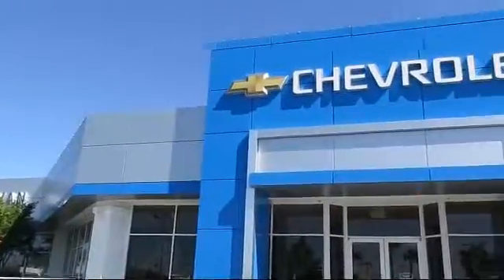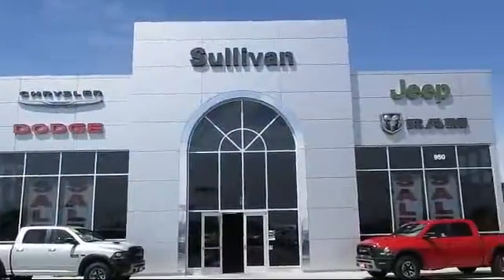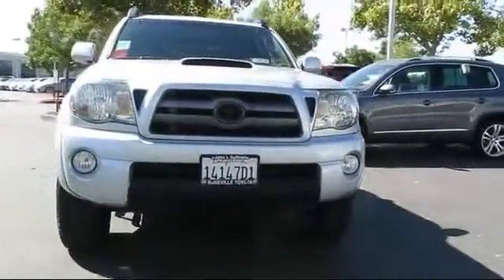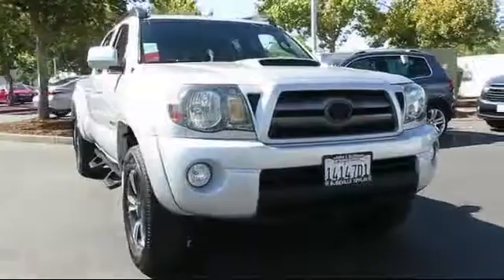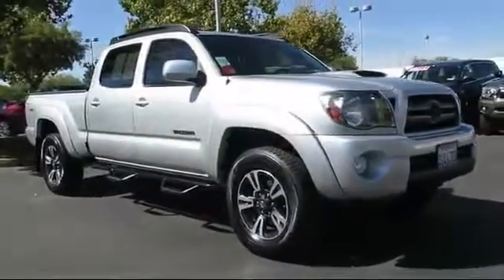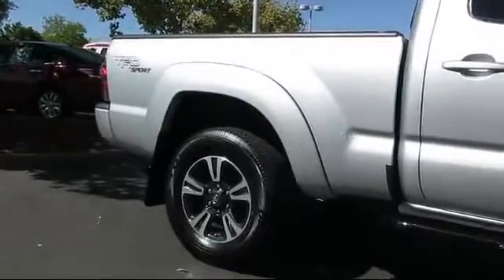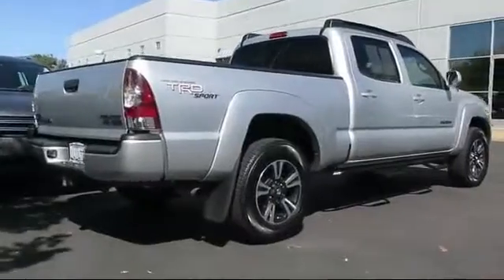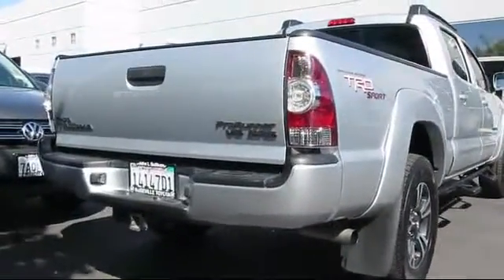2010 Toyota Tacoma Double Cab PreRunner Sacramento Roseville Folsom Elk Grove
2010 Toyota Tacoma Double Cab PreRunner Stock Number: 128856 Vin:5TEKU4HN9AZ715025 .

Roseville Toyota
700 Automall Drive